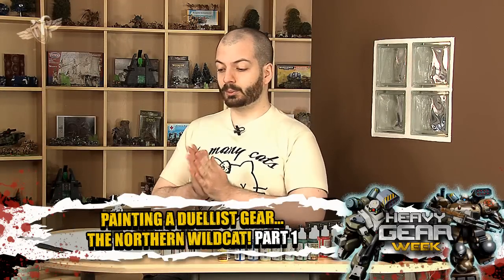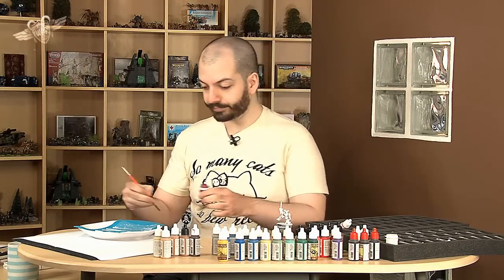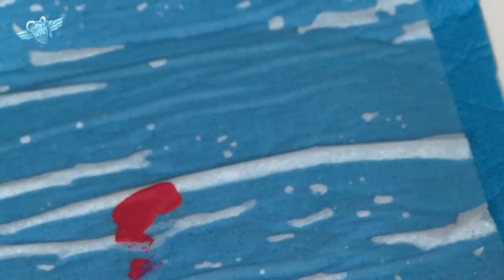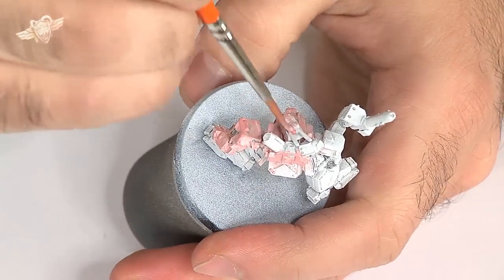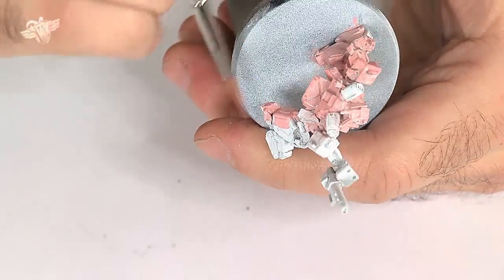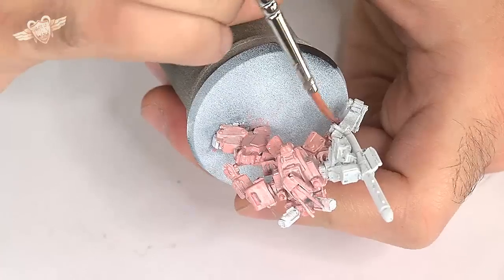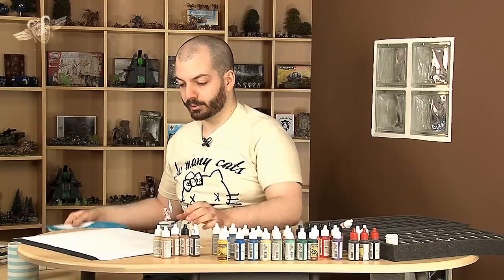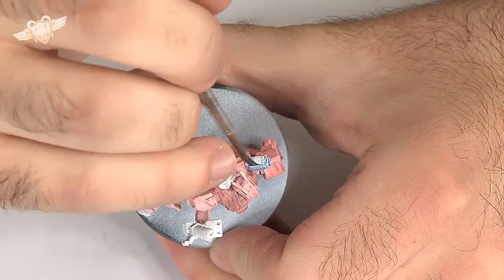Painting a Duellist Gear: Northern Wildcat! Part 1 (Heavy Gear Week Painting Tutorial)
Romain has started work on his very own "Pink Panther"... a Heavy Gear Wildcat!